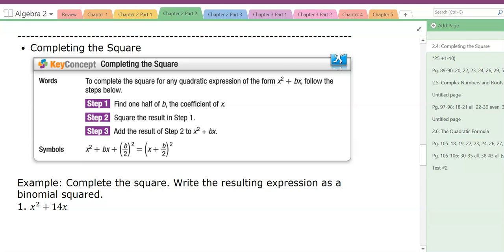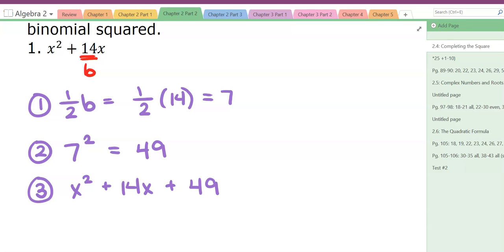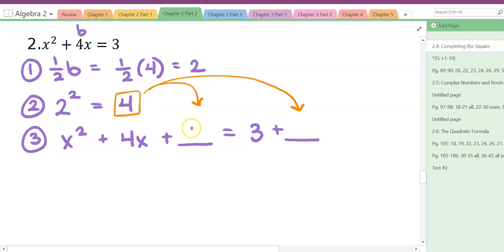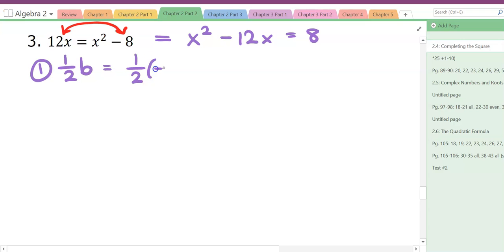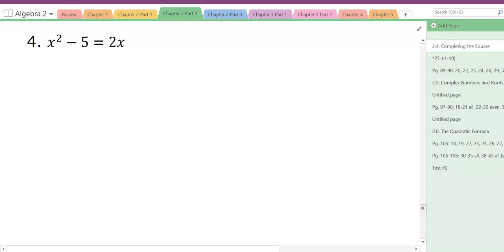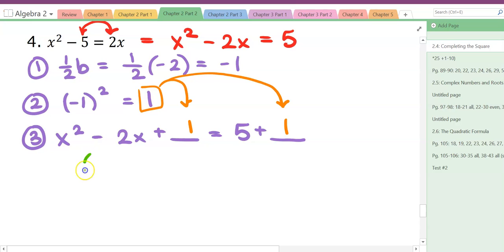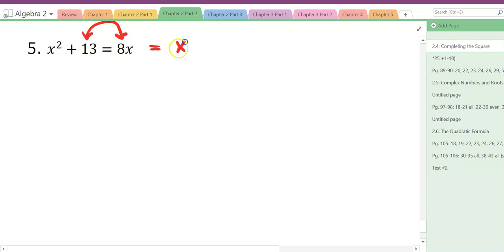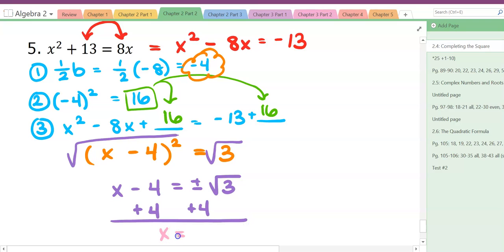Algebra 2 - 2.4 Completing the Square Part 2